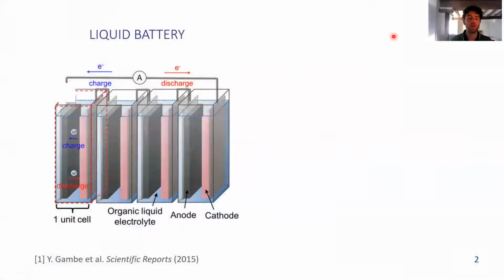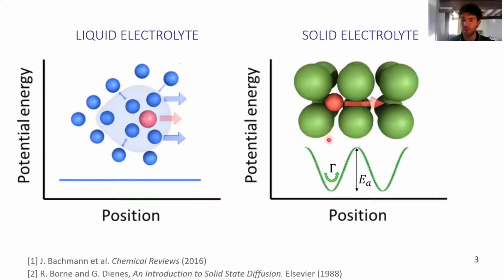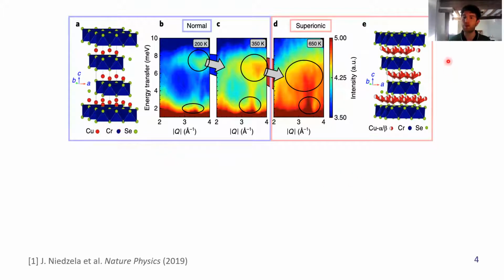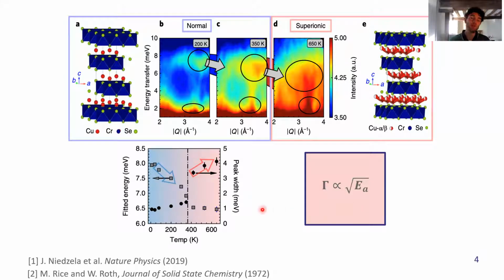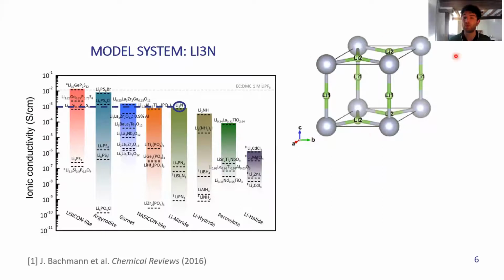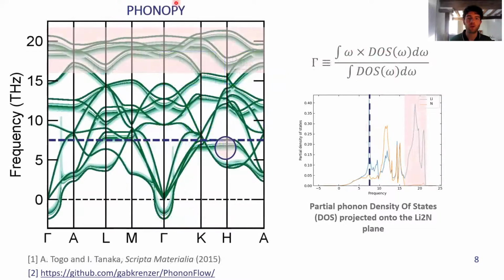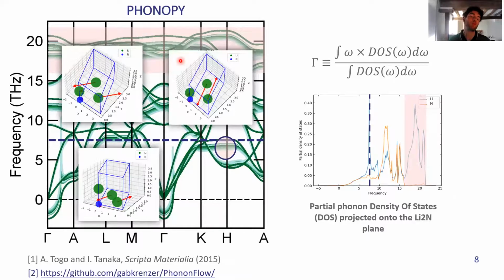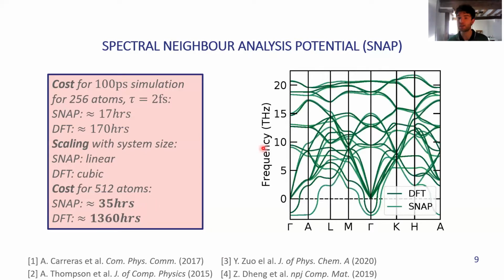Phonon-ion interactions: solid state electrolyte design based on lattice dynamics - G. Krenzer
Ions in solid-state electrolytes do not flow like ions in liquid electrolytes. Instead, they perform single jumps through the potential energy surface of the crystal lattice. This greatly hinders their ability to conduct ions as quickly as liquids. A class of materials known as superionic conductors, however, displays ionic motion similar to the one seen in liquids [1, 2, 3]. Nevertheless, such diffusion behaviours are still poorly understood. I will show you how I use computational techniques and phonon theory to explain such diffusion behaviours to improve the materials design of solid-state electrolytes. [1] Y. Mo et al. Nature Communication (2017) [2] J. Niedziela et al. Nature Physics (2019) [3] J. Ding et al. PNAS (2020)